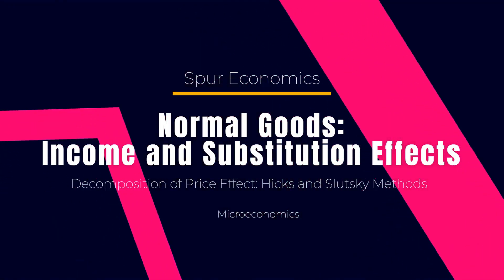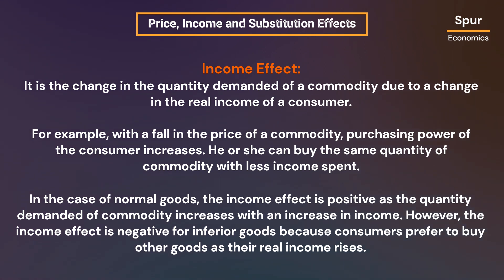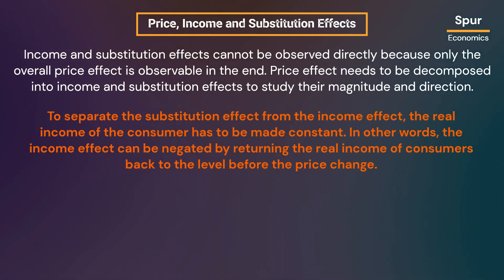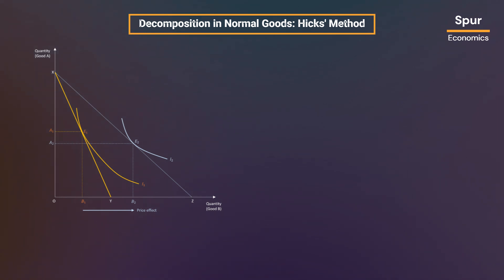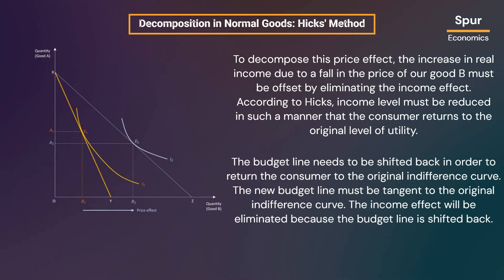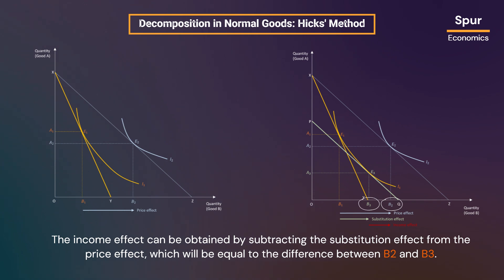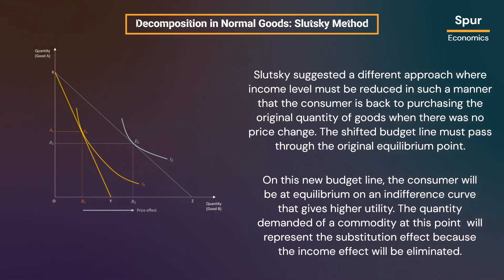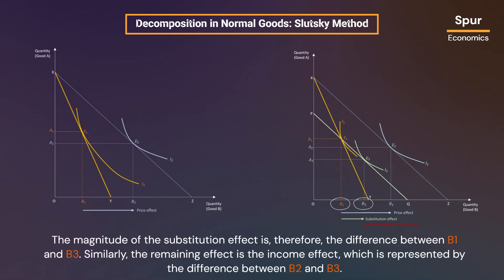Normal Goods: Income and Substitution Effects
This video discusses the decomposition of the Price Effect into Income and Substitution Effects. We talk about the meaning of these effects, how to decompose the price effect and the logic behind the Hicks and Slutsky Methods of decomposition.